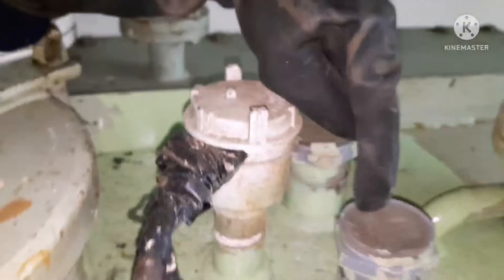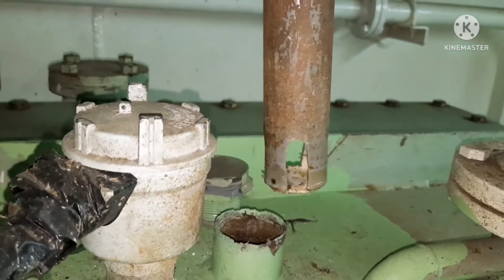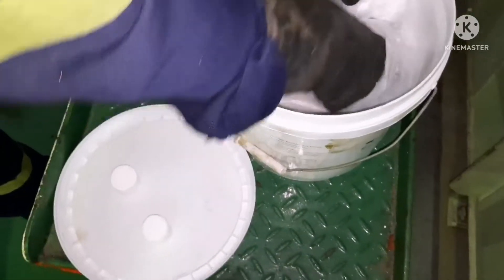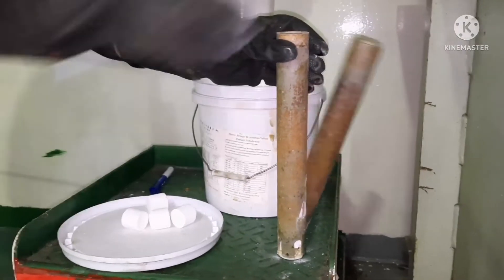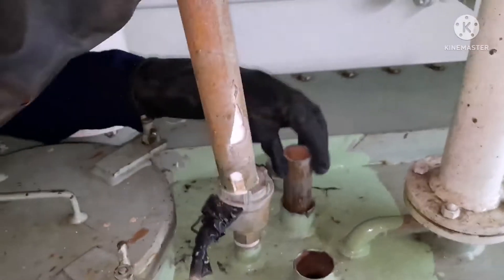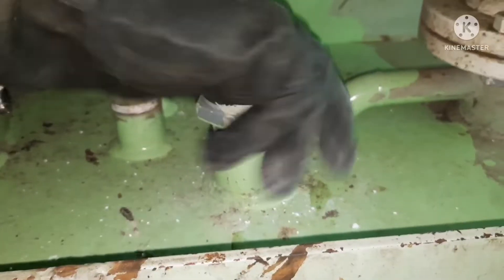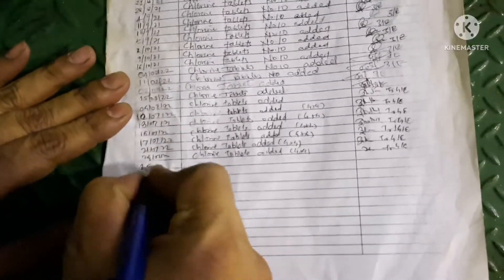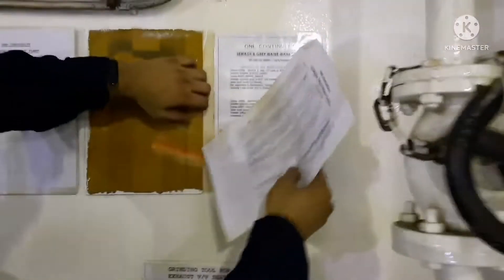HOW DO THEY DO.. HOW TO ADD CHLORINE TABLET IN SEWAGE TREATMENT PLANT ONBOARD SHIPS...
Sewage treatment plant maintenance# chlorination chamber# how to add chlorine tablets in stp# procedure to add chlorine tablets in stp# how to inspect chlorine tablets in stp#precautions to do before adding chemicals#records to maintained for sewage treatment plant